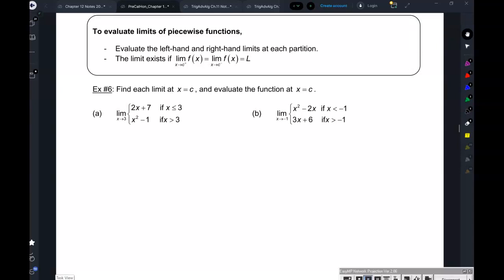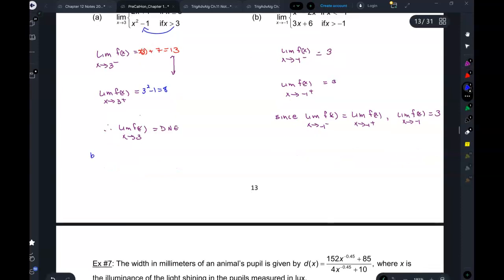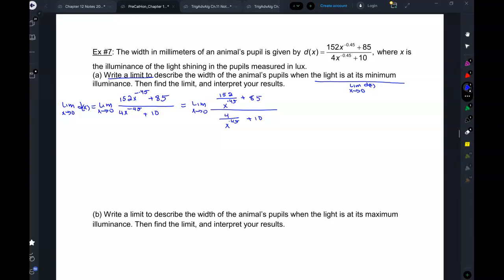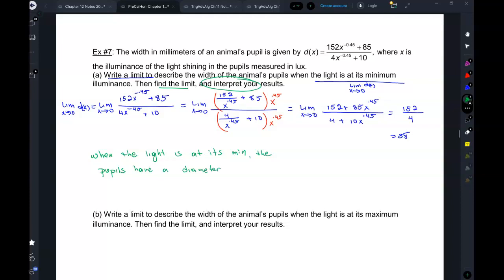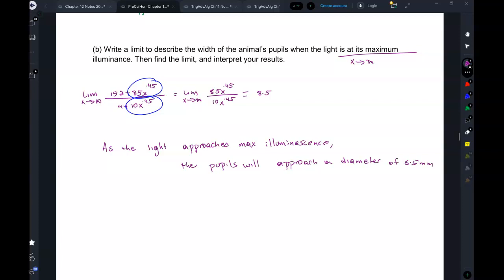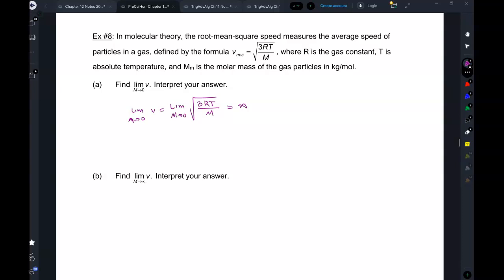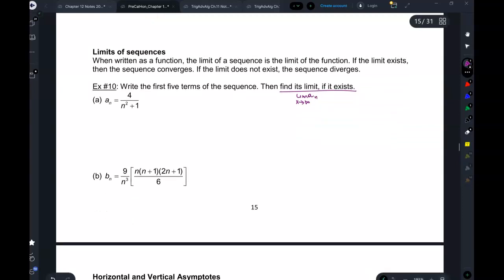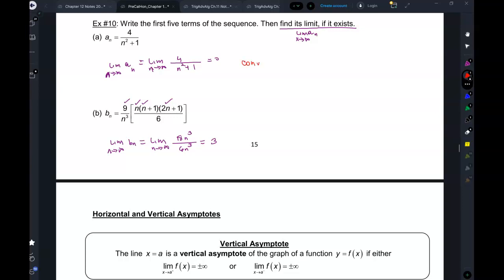Precalc Hon 12.2 Part 2